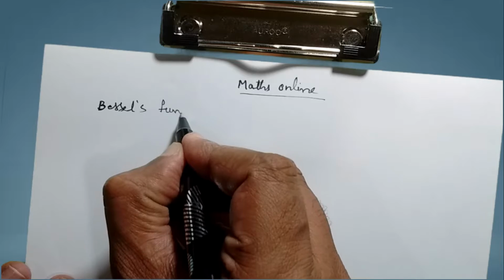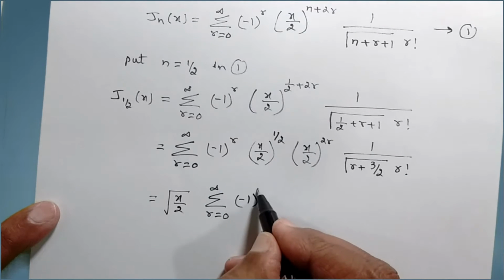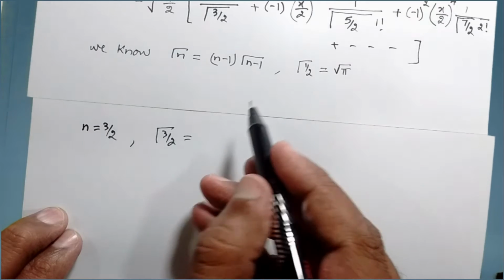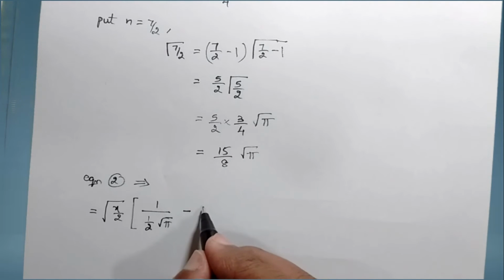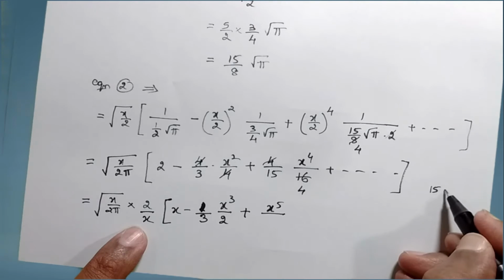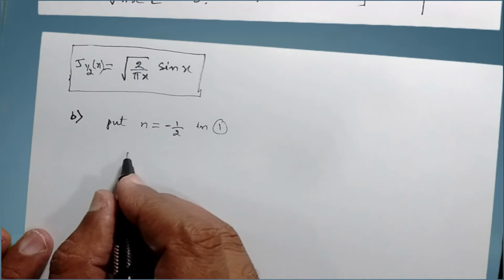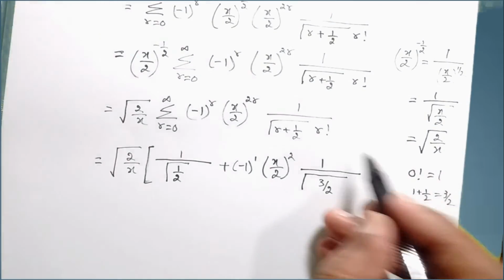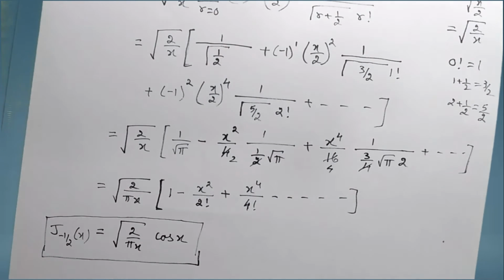Examples of Bessel Function